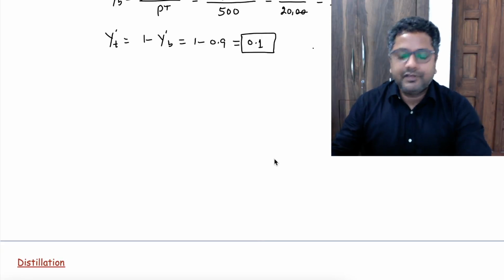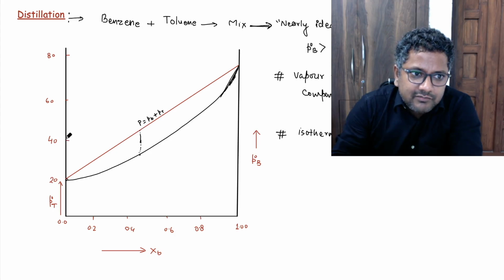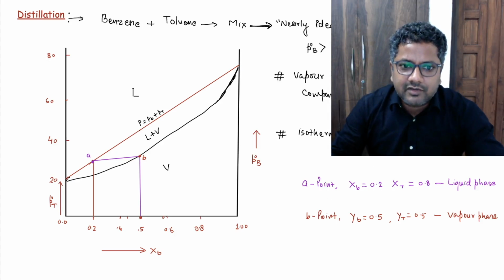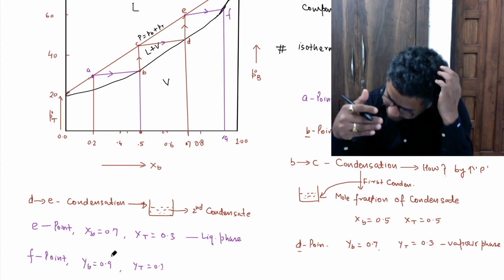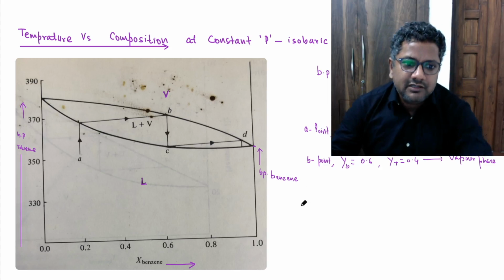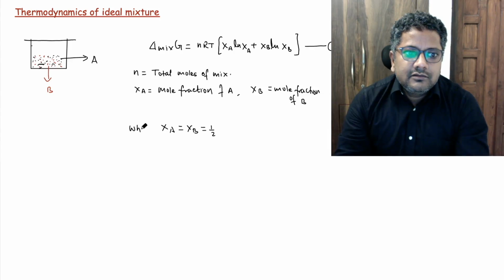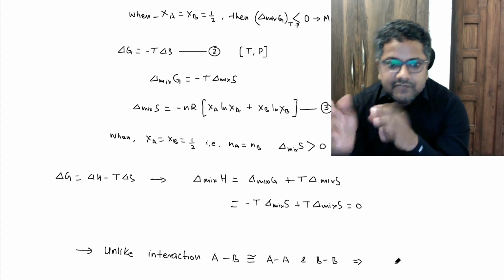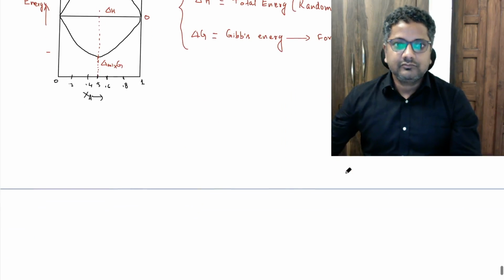9 XII SOL AND CP